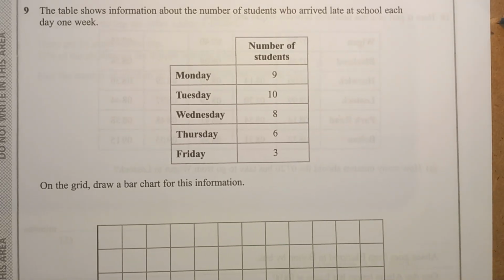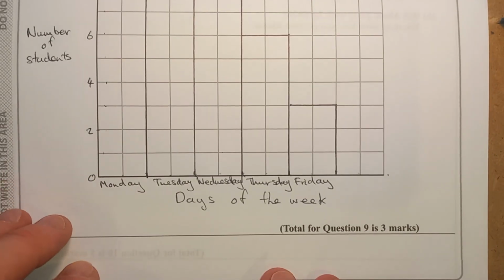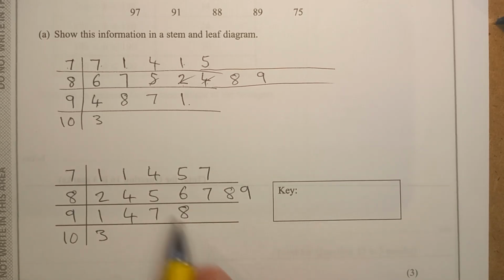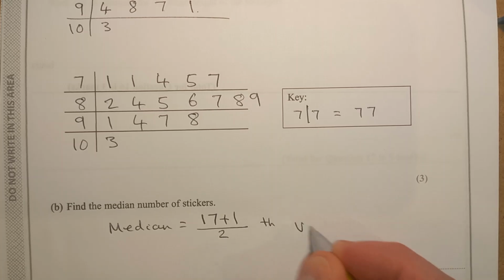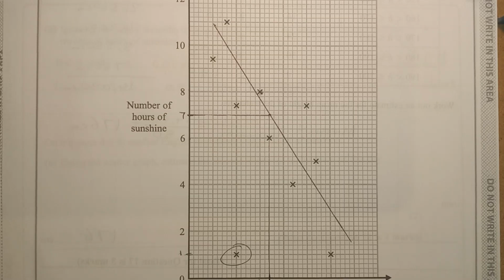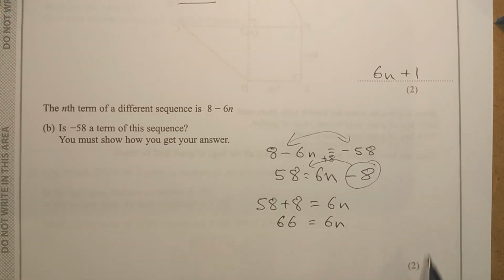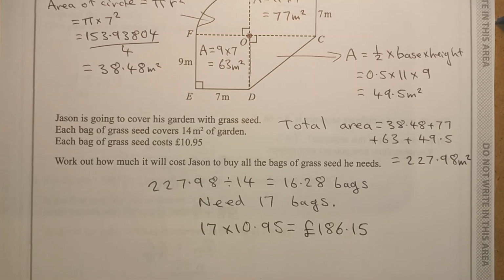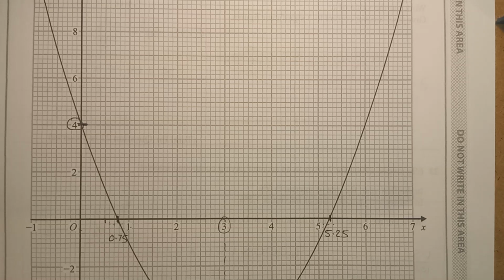GCSE Maths Nov 2022 Foundation Paper 2 Calculator Pearson Edexcel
If you want to go straight to a particular question the time splits below should help:

Q1 - 0:22,   Q2 - 0:58,   Q3 - 1:12,   Q4 - 1:44,   Q5 - 2:20,   Q6 - 3:31,
Q7 - 5:38,   Q8 - 7:30,   Q9 - 8:12,   Q10 - 12:17,   Q11 - 15:49,   Q12 - 18:09,
Q13 - 21:01,   Q14 - 24:16,   Q15 - 27:08,   Q16 - 31:46,   Q17 - 34:10,
Q18 - 38:24,   Q19 - 43:35,   Q20 - 45:40,   Q21 - 51:22,   Q22 - 57:13,
Q23 - 1:00:32,   Q24 - 1:03:10,   Q25 - 1:05:52,   Q26 - 1:08:25